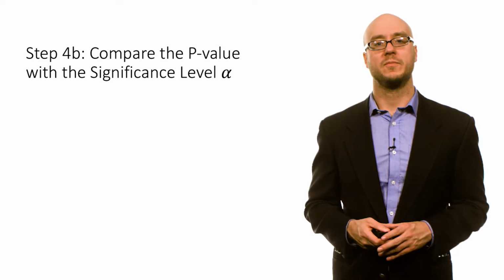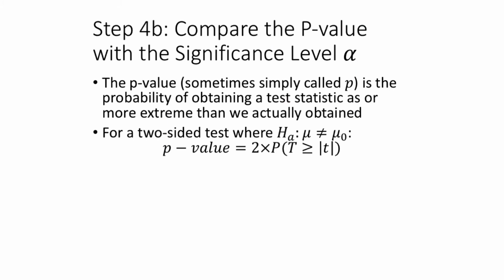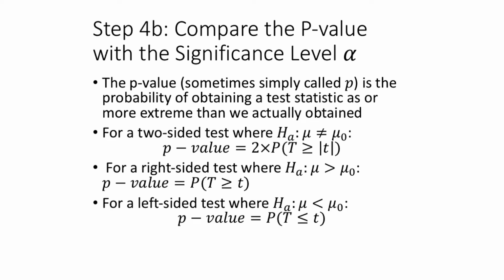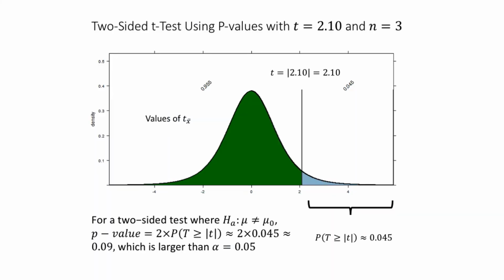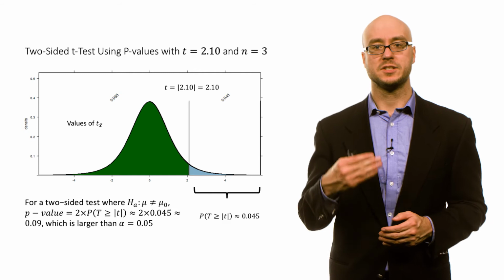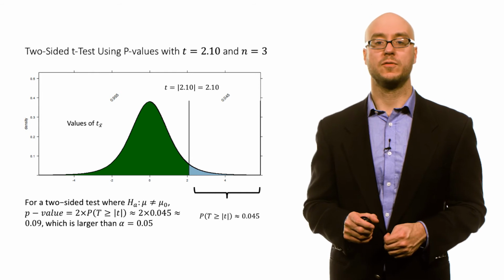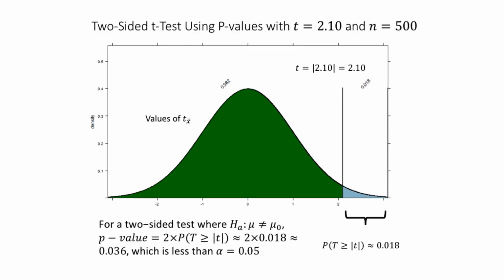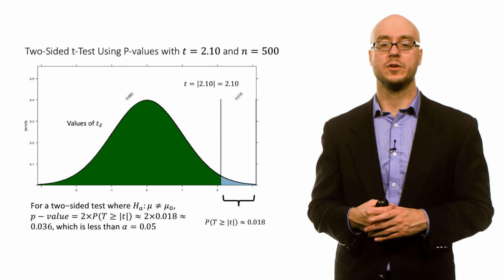STATE100 SP16 24571 WEEK 9 PART 3 TOPIC 5 KE REEDIT